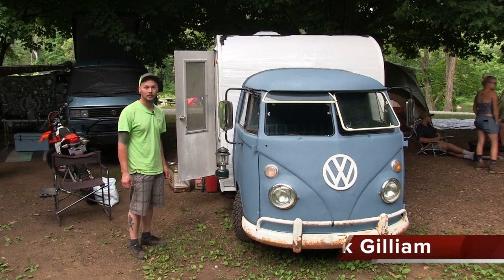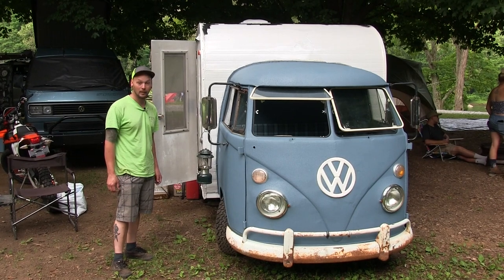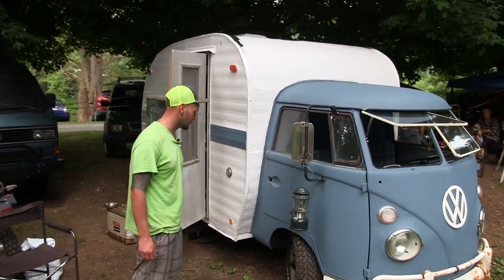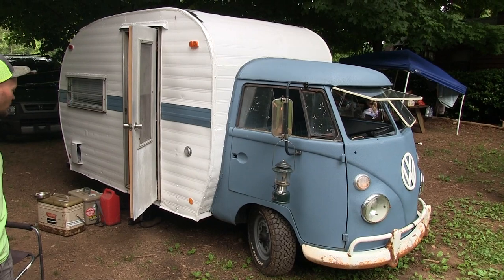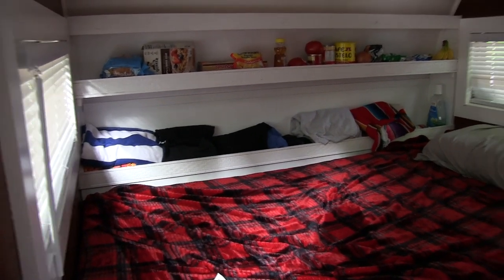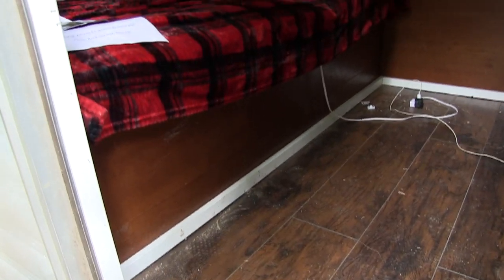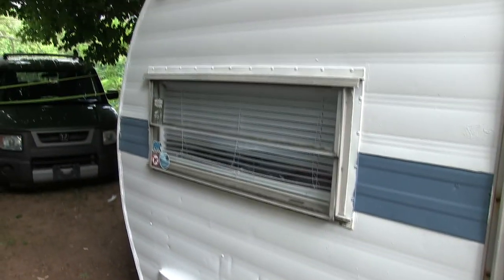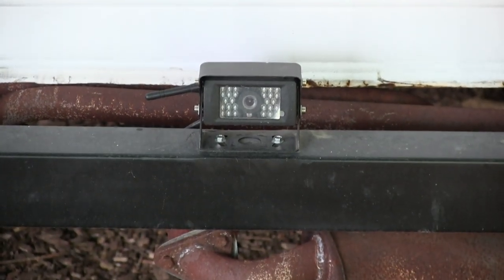1962 Volkswagen Camper Derrick Gillman calls, Snail.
Derrick Gillman built his 1962 Volkswagen Camper he calls, Snail.
Filmed at Mountain Mayhem Truck - in, Nolichucky Campground, Erwin, Tennessee by John Koterba (OOP) & Jo.